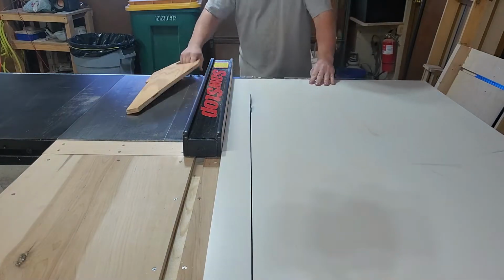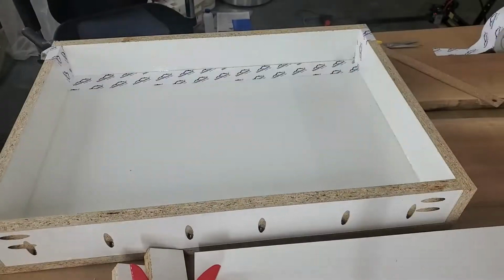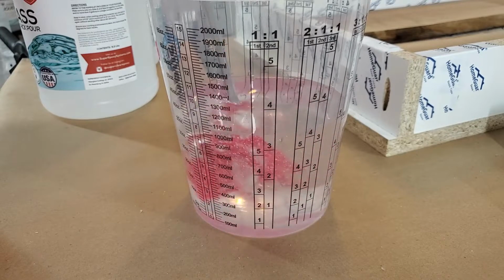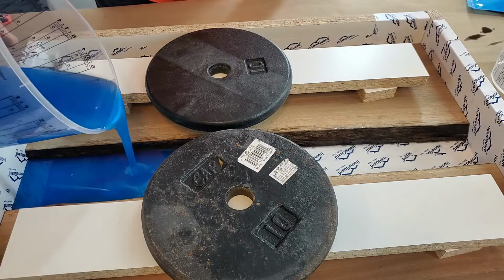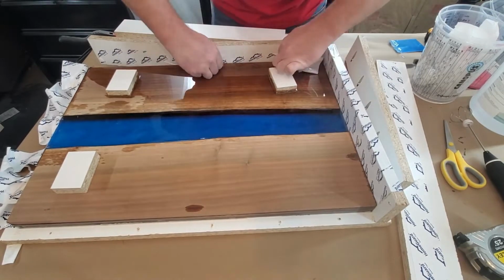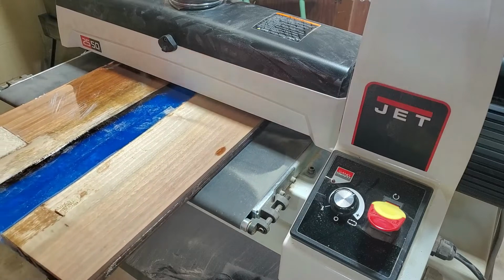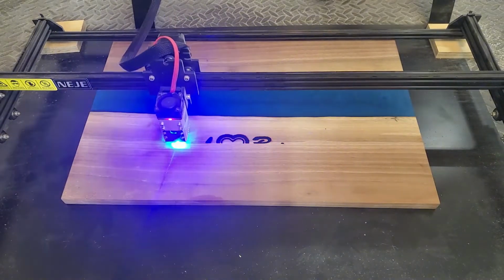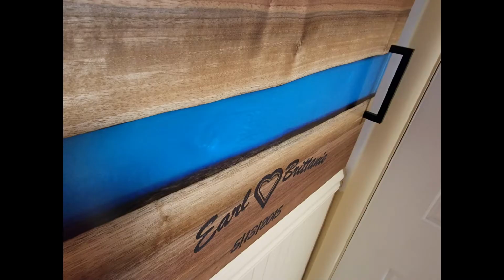Epoxy River Charcuterie Board Commemorating an Anniversary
This here is my process for my first epoxy river project.  I am thrilled with how this turned out and I am excited with all of the stuff I have learned from this project.  This was a great learning experience and has opened an eye or two as to why these epoxy projects are so popular.